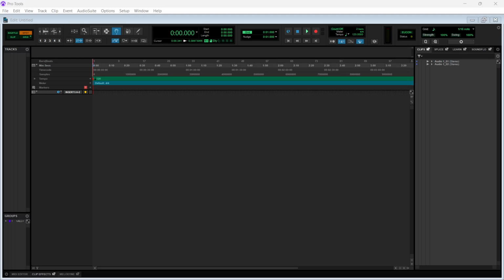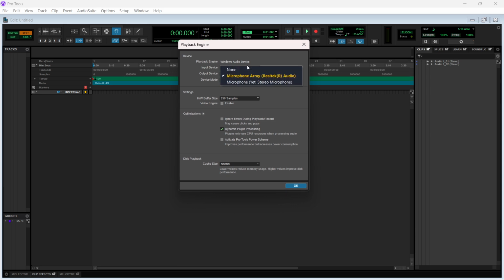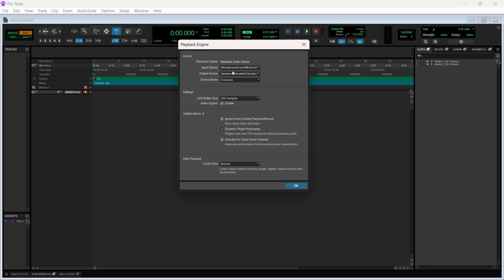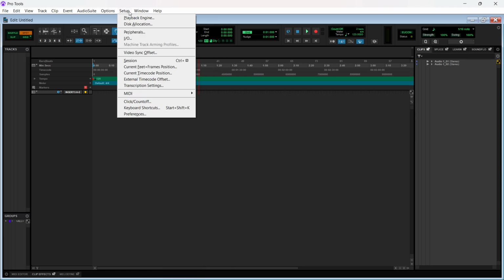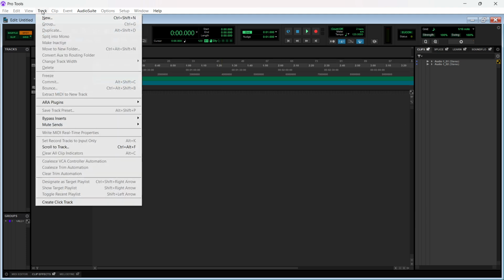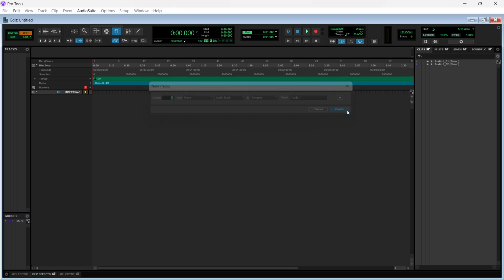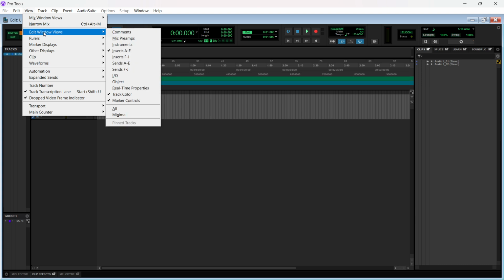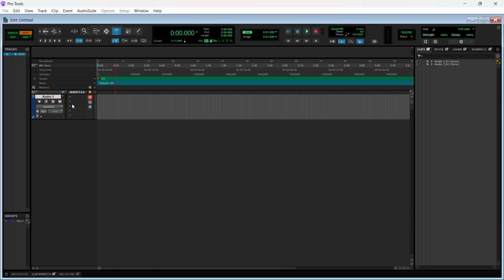How To RECORD On Pro Tools (QUICK & EASY) 2026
In this video, I'll show you how to record on pro tools. This is a full guide on how to set up your tracks and capture audio using pro tools in 2026. In case you've been trying to figure out how to record your music or audio projects on pro tools, this is the video you need to see!